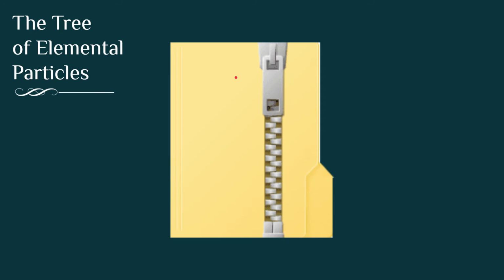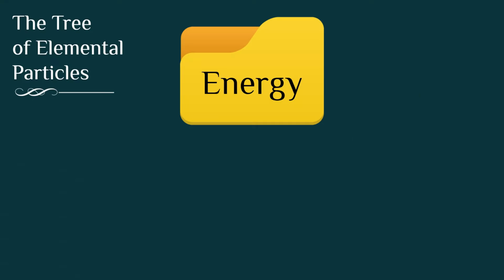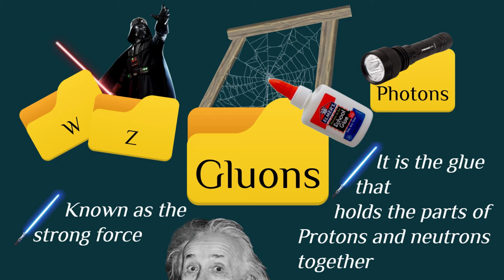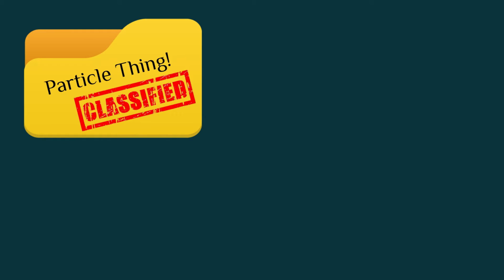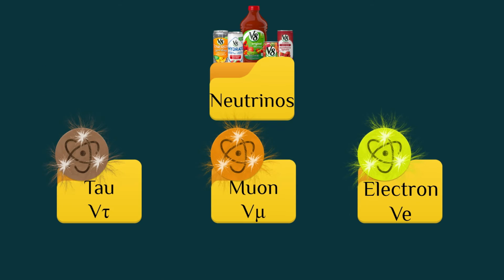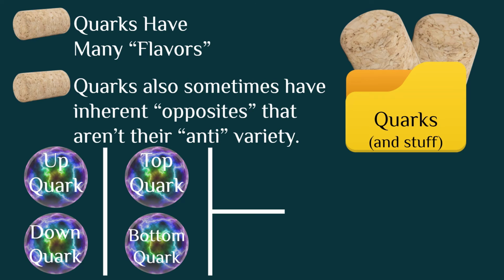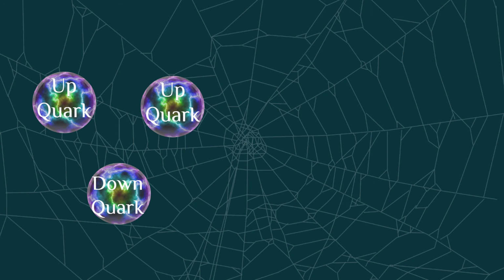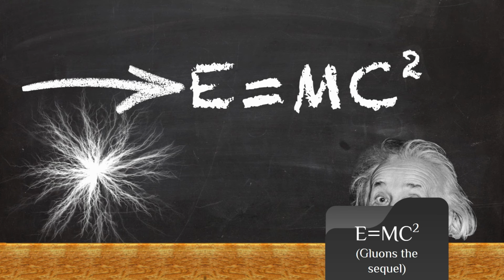Elemental Particles | What You Need To Know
neato